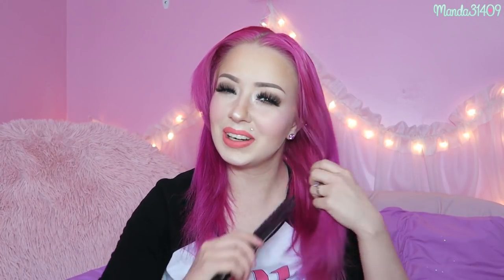Messy Space Buns! (Hair Tutorial)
Vlog Channel:
Periscope: @Manda31409

♥FILMING/VIDEO INFO♥
•Camera:
Canon Powershot G7x
•Lighting:
45W Fluorescent 14" Ring Light